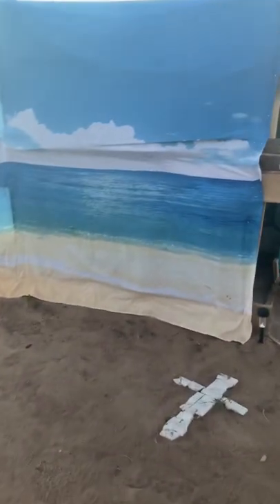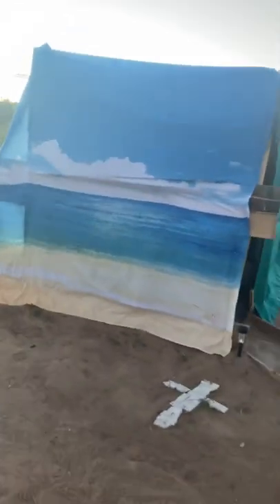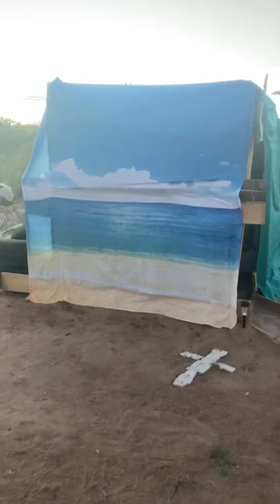Shower curtain recycled into shed liner